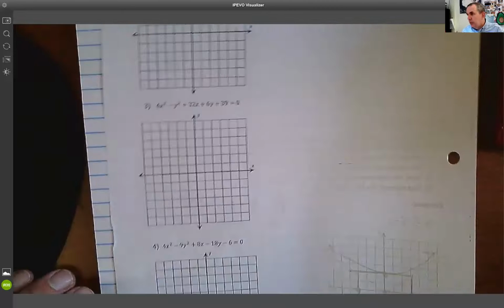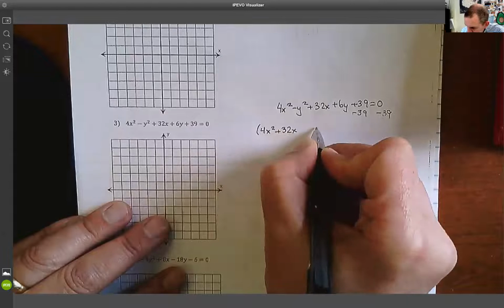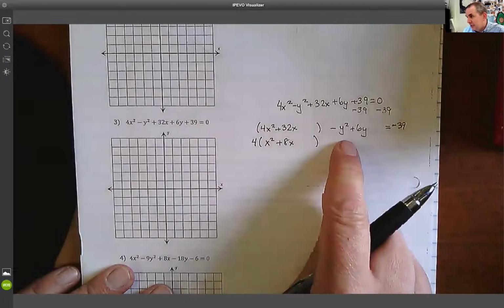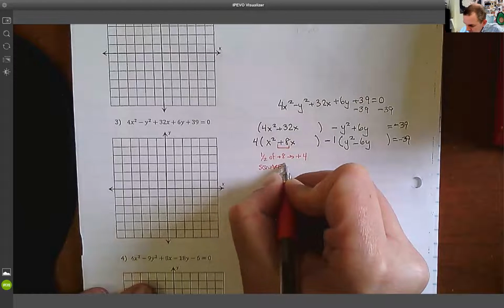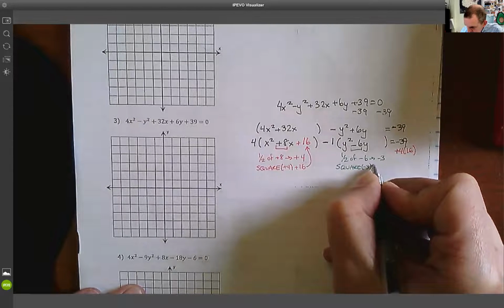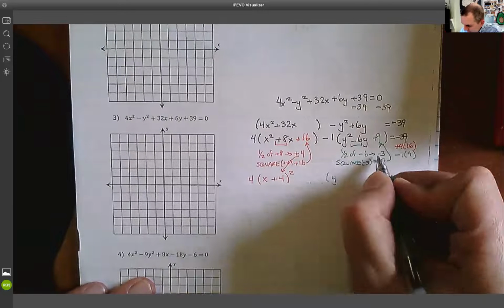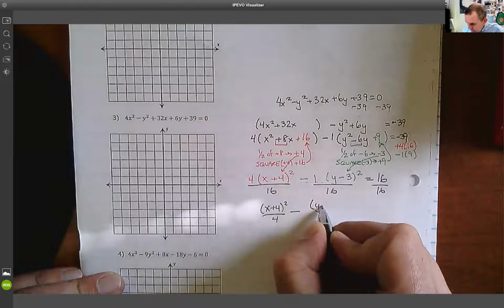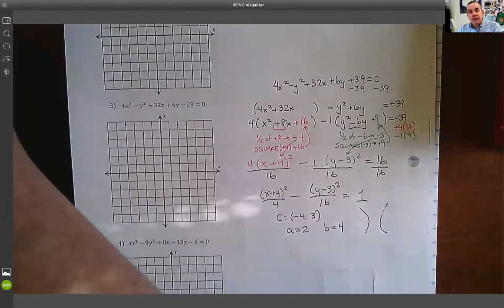Mr Oliver Conics D3 Hyperbola pt 2